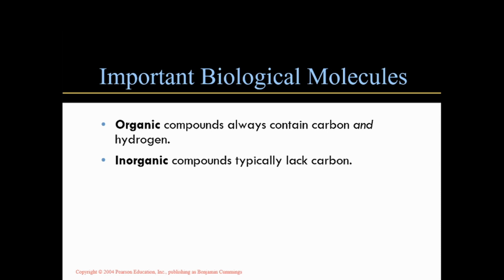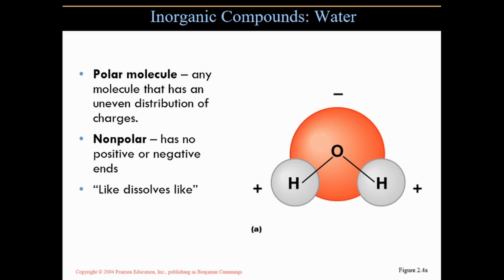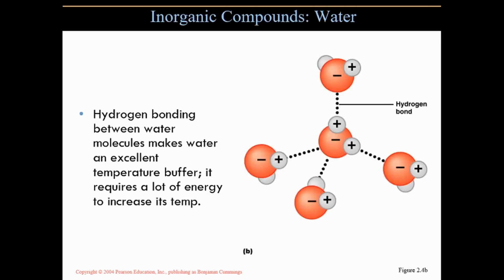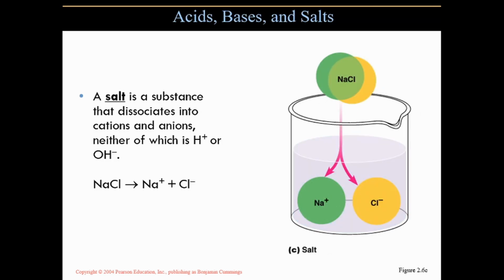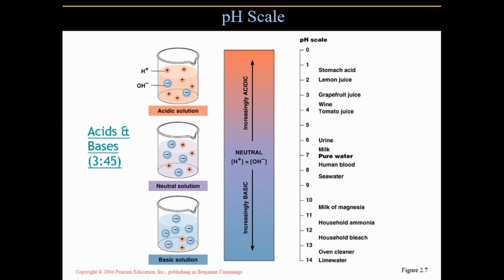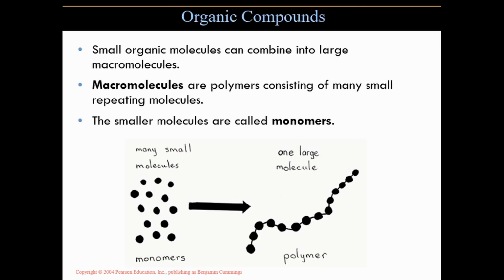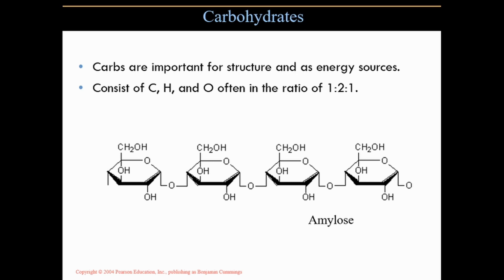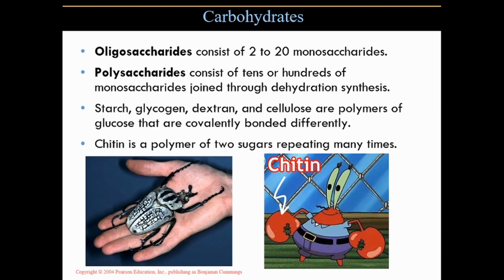Chem Lecture for MAC Part 2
Part two of a three-part series on intro chemistry.